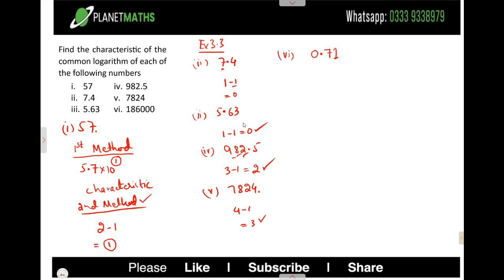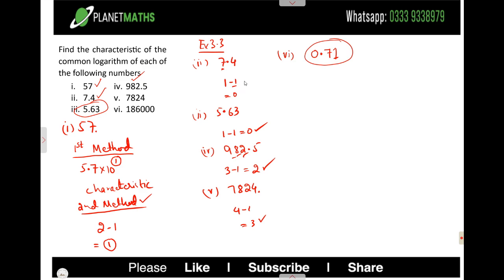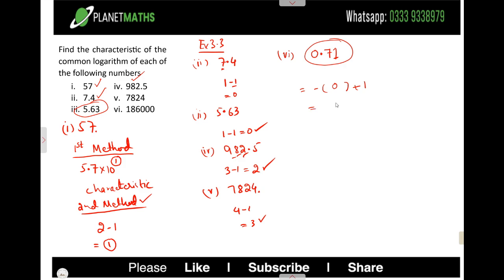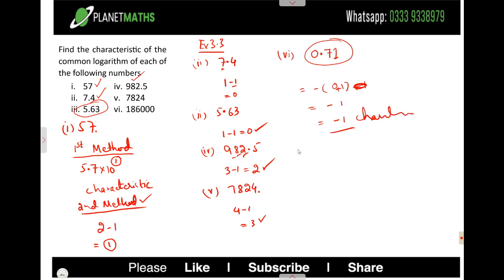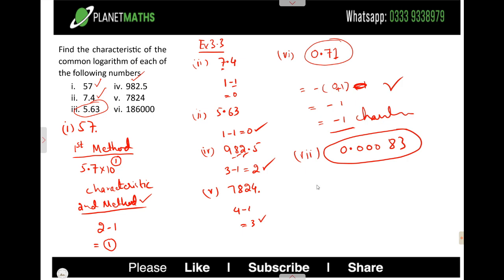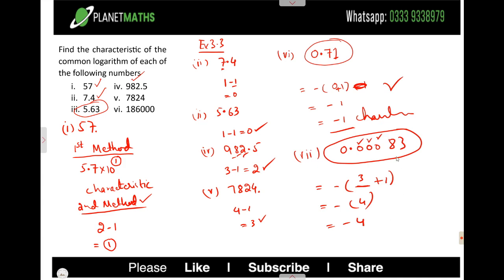Class 9 Maths Chap 3 Ex 3.3 Q1 English || Characteristic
Welcome to our educational YouTube channel focused on the Peshawar Board curriculum in Pakistan. We offer comprehensive tutorials on Maths polishing skills to help students excel in their studies.